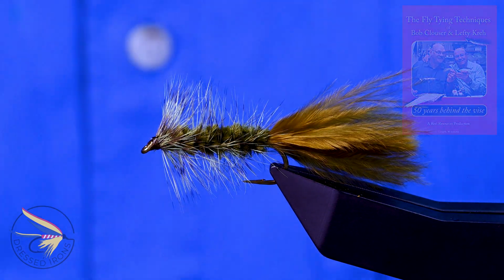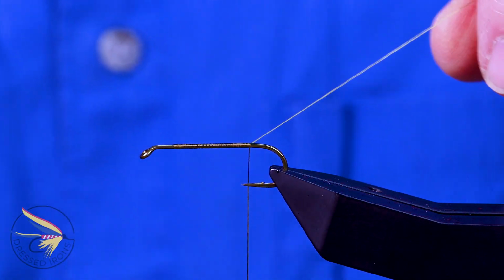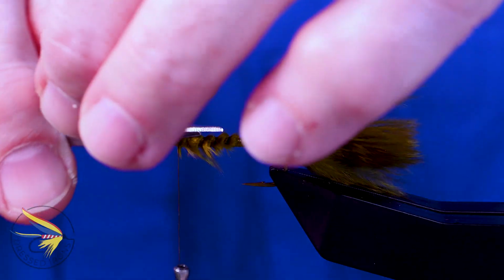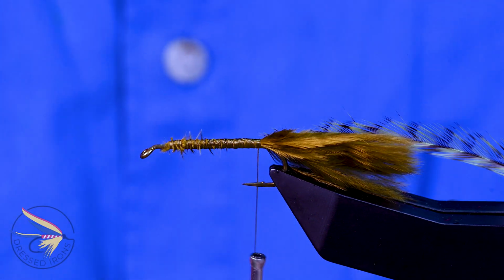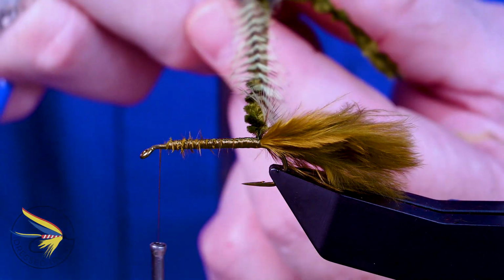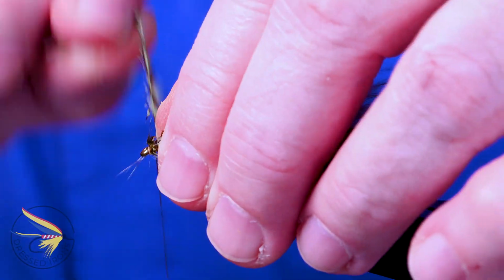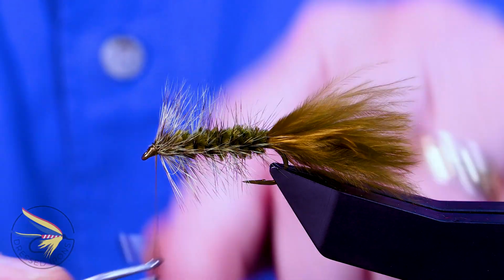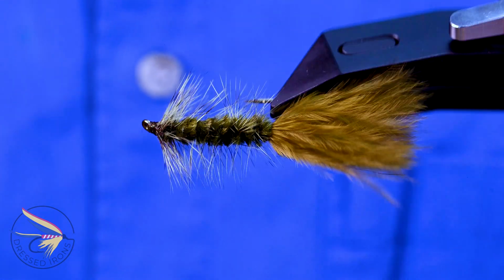Tying the Lefty Kreh Woolly Bugger - Dressed Irons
Step by Step showing you how to tie the more Lefty Kreh version of the well known Woolly Bugger.

Hook:       Mustad 9672, #2-#12
Thread:     Wapsi UTC 140 Denier, Olive
Tail:       Marabou, Olive
Body:       Rayon Chenille, Medium, Olive
Hackle:     Rooster Grizzly Saddle Hackle, Olive

This is the second to last tying video in a short series on the well known Woolly Bugger.  This version was one I learned from an old Lefty Kreh and Bob Clouser fly tying tips video (VHS back in the day).  In this version Lefty Kreh twists up the chenille and the hackle to help reinforce the hackle on the fly.  It might not look as pretty as the palmered version but it is sturdy and almost bomb proof.  I always thought it was an interesting take on the Woolly Bugger and over the years it has stuck with me. --Enjoy

- 50 years behind the vise - The fly tying techniques of Bob Clouser & Lefty Kreh